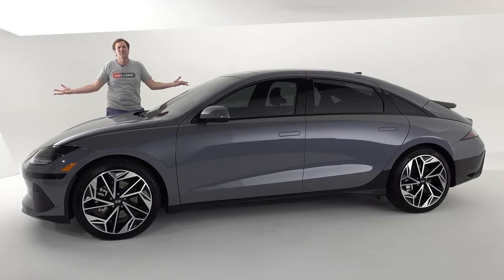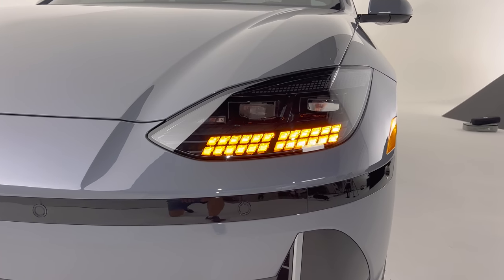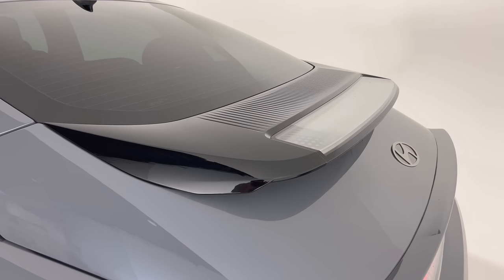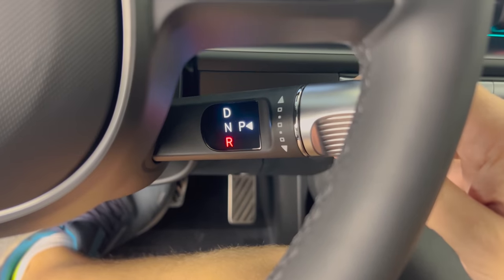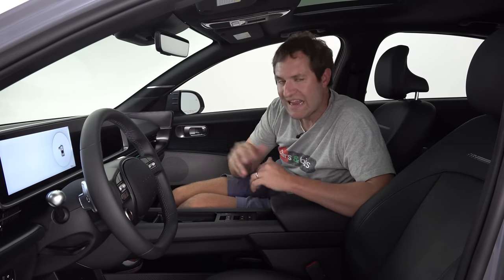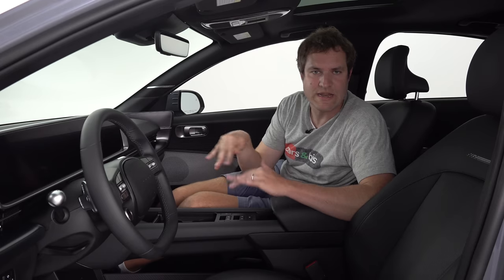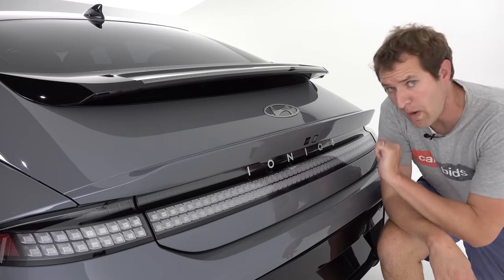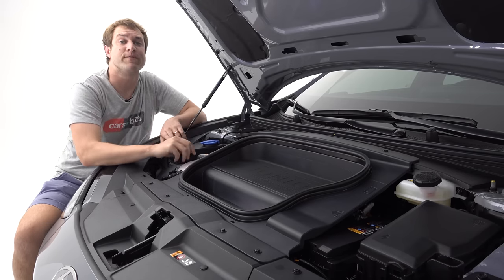The 2023 Hyundai Ioniq 6 Is a Daring, Futuristic Electric Sedan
2023 Ioniq 6 review! The 2023 Ioniq 6 is a cool, quirky, interesting electric car -- and today I'm going to show you its quirks and features. I'll take you on a thorough tour of the Ioniq 6 and show you around it, and I'm also going to show you all the little quirks and features of the 2023 Ioniq 6.

WEBSITE & MERCH!